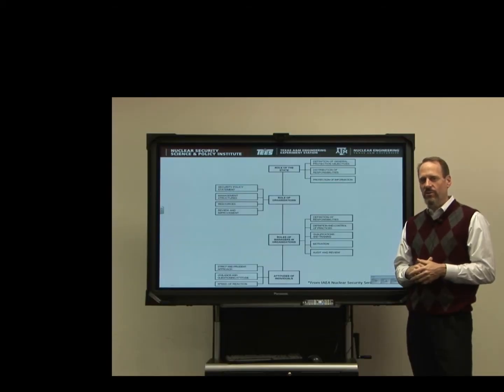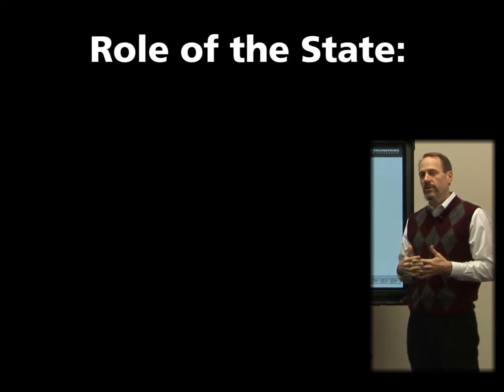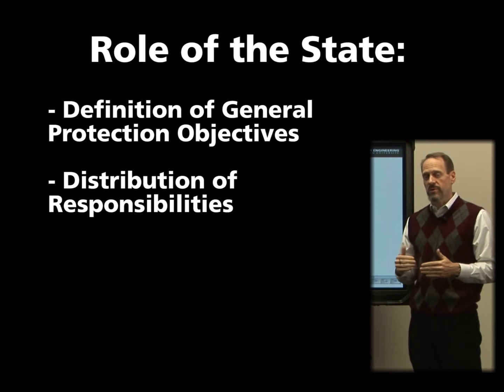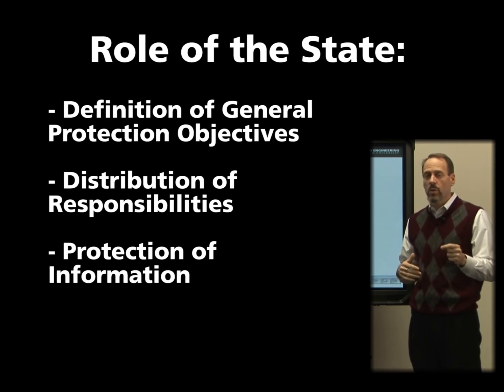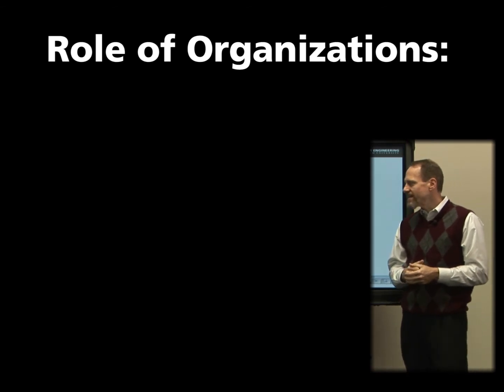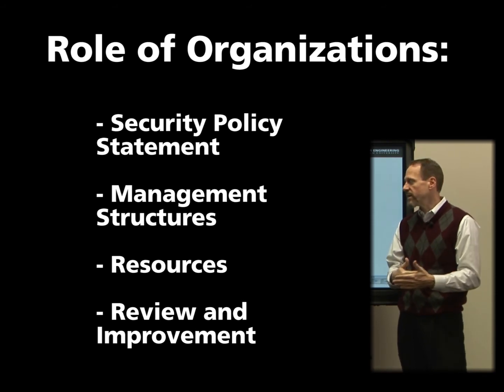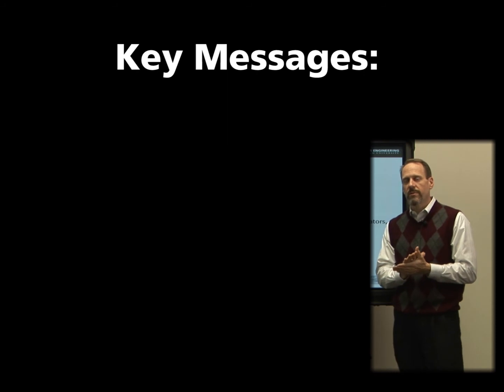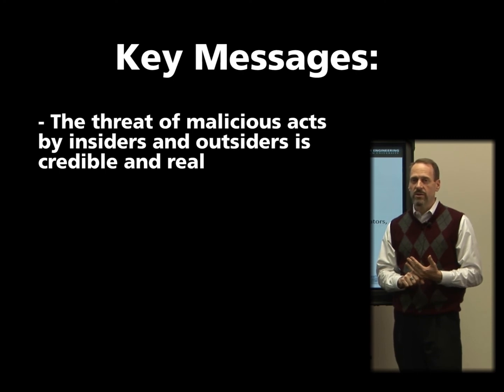Nuclear Security Culture: Roles and Responsibilities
This video is part of the NSEP Nuclear Security Culture module.